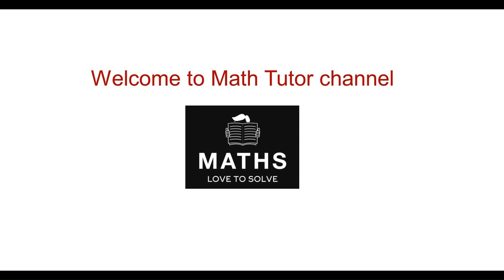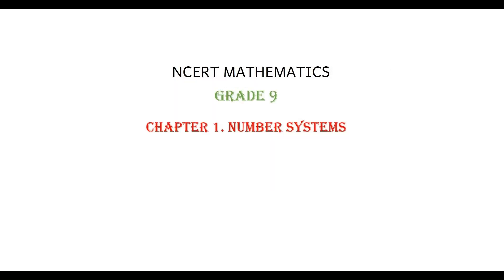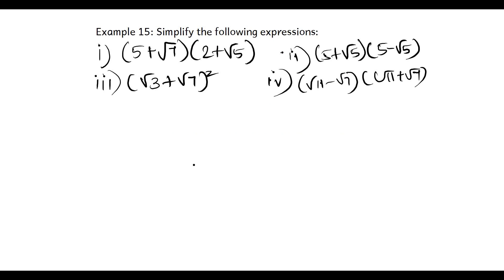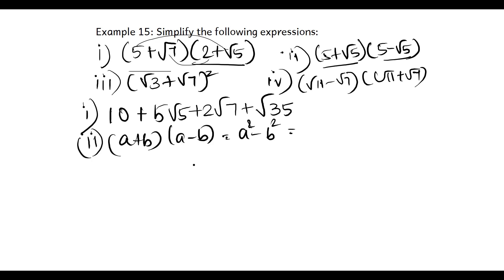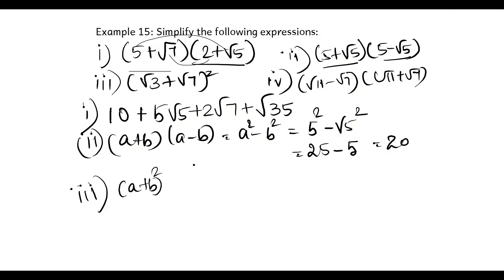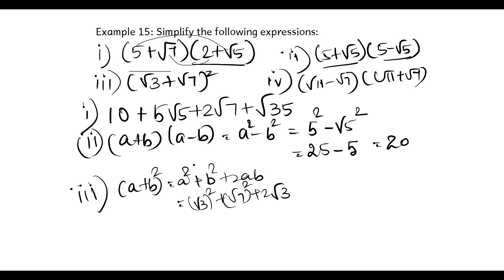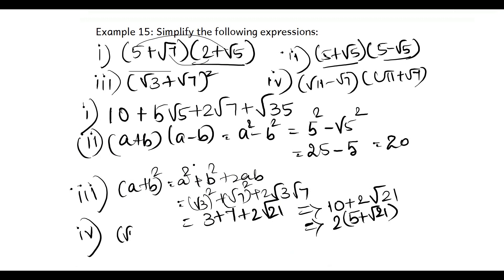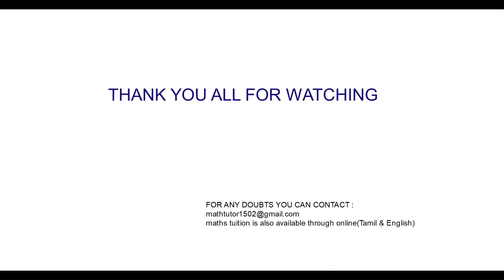CLASS 9 CHAPTER 1 NUMBER SYSTEMS- 1.4 Operations on Real Numbers-Example 15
1.4 Operations on Real Numbers-Example 15